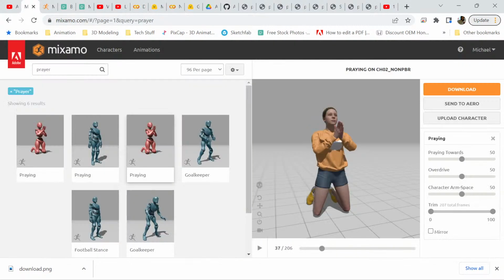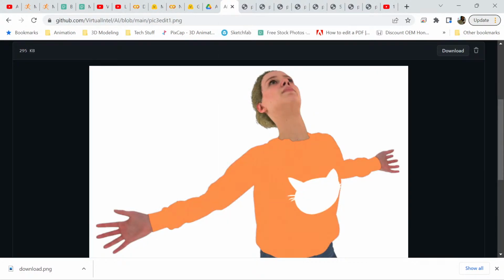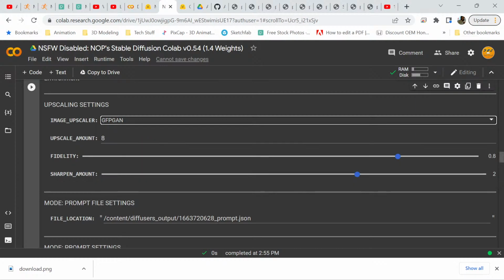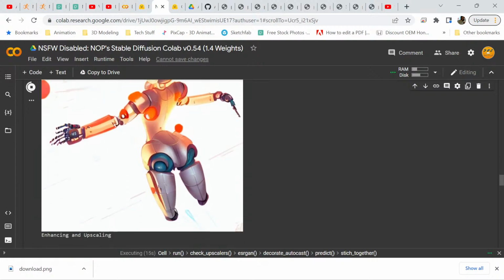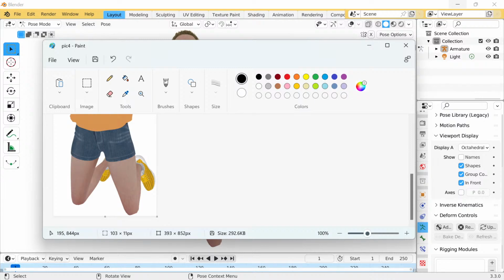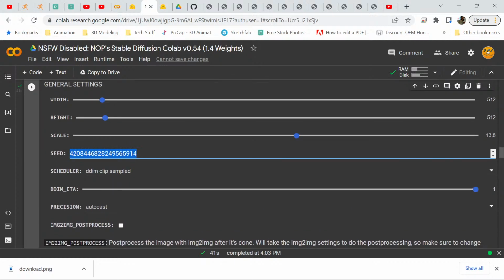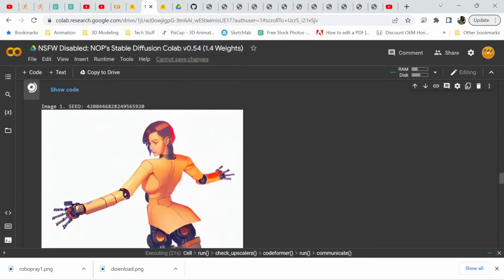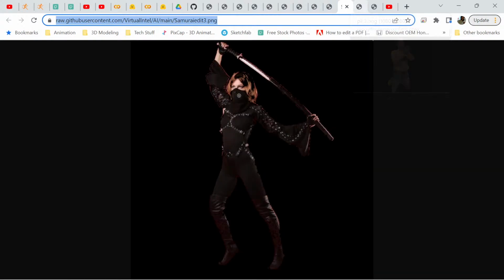Stable Diffusion AI Art Img2Img - Mixamo to Blender Pose Technique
Having fun creating AI Art using Mixamo poses and Blender.  AI Art tool of choice is Stable Diffusion. Come check it out live.